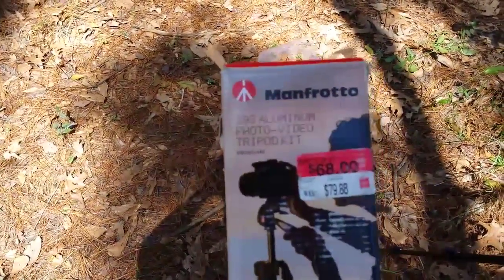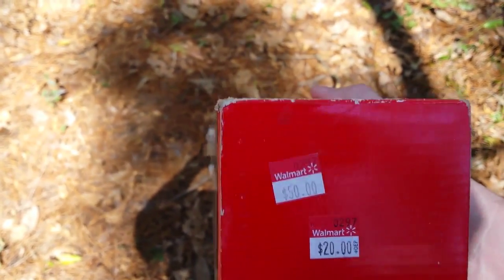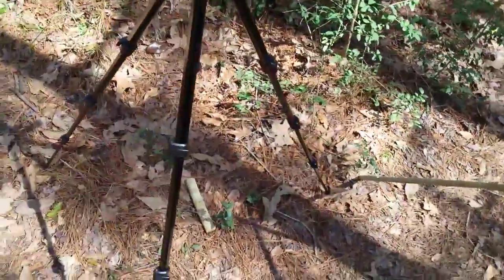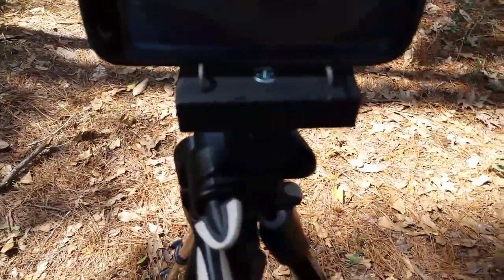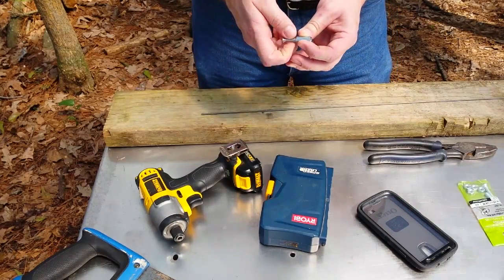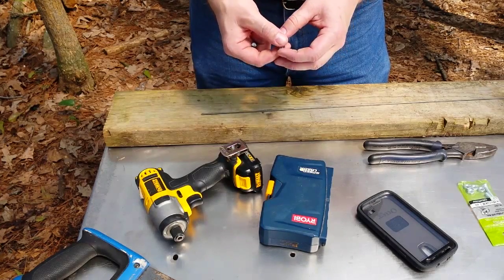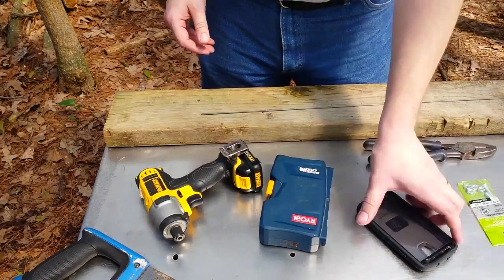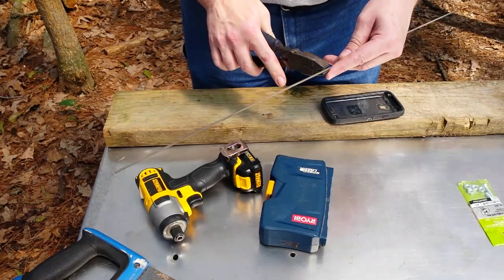Make a phone adapter for your camera tripod.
An easy to make phone adapter.
Materials: 12 guage steel wire- 2 feet
                    1/4"x20 all thread coupler
                    1/4"x20x1-1/4" screw
                    1"x2" board